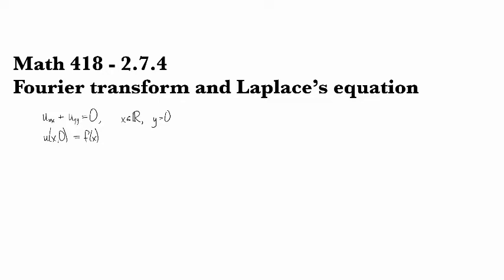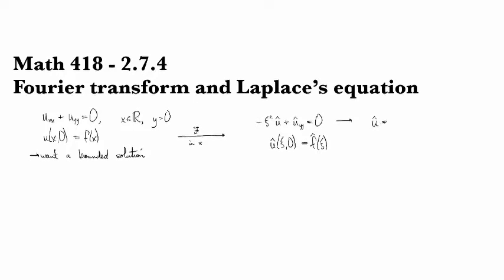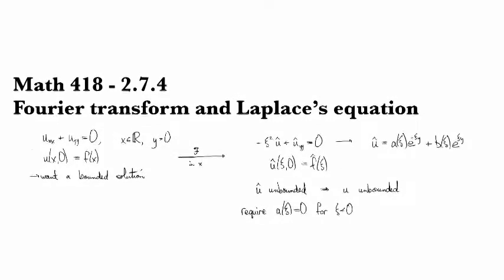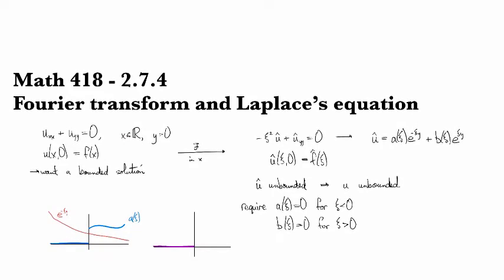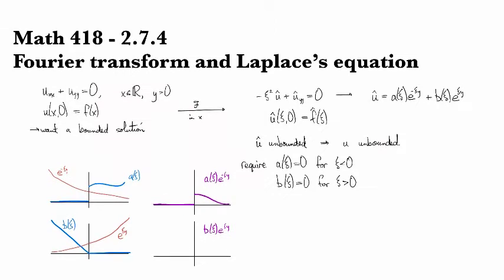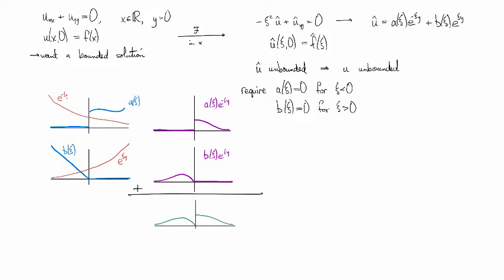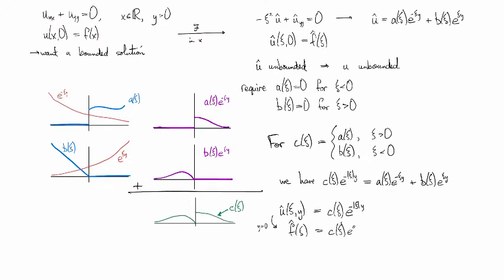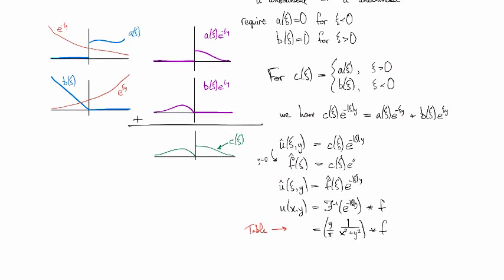2.7.4 Fourier transforms and Laplace's equation